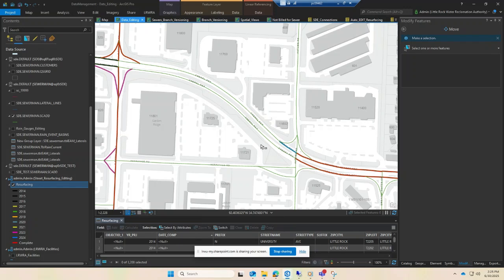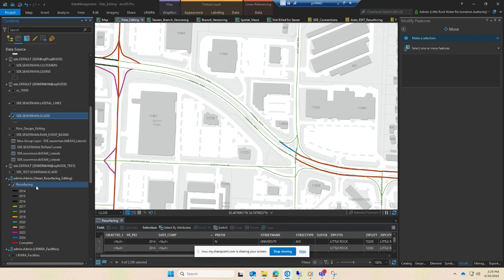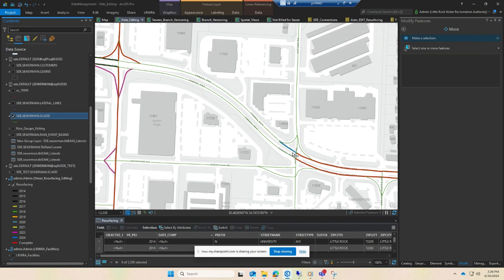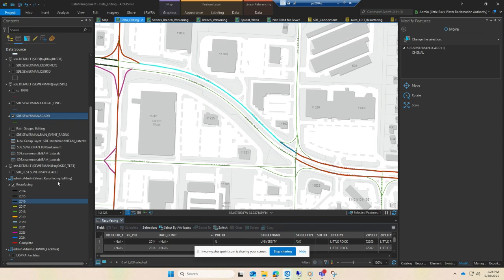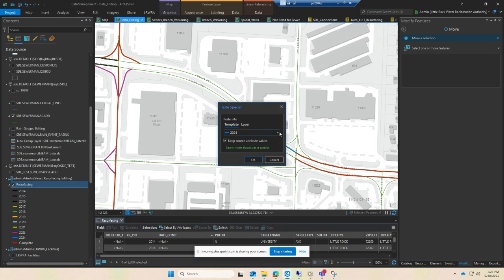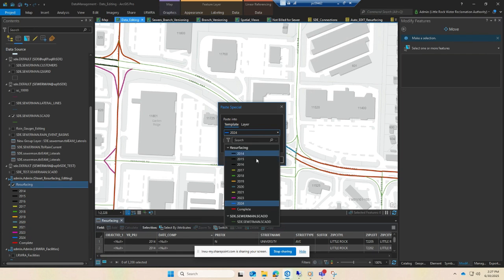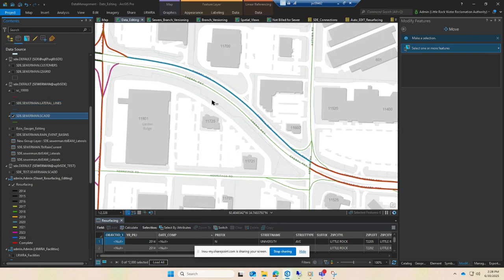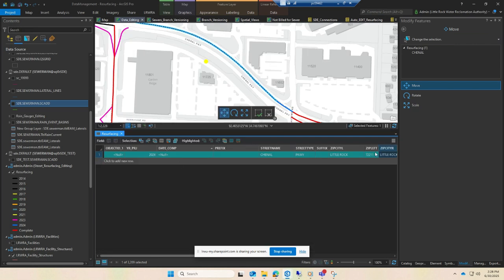ArcGIS Pro Copy & Pasting features into Different Layers.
🎯 ArcGIS Pro Copy & Pasting Features into Different Layers | Step-by-Step Tutorial 🎯

In this ArcGIS Pro tutorial, you’ll learn how to copy and paste features—like line segments or street data—from one layer to another using both standard and advanced editing tools. Whether you're a beginner or a GIS analyst, this video will help you master the editing workflow in ArcGIS Pro.

We cover everything from selecting features, using Paste Special, setting the target layer, and saving edits in an organized and efficient way.